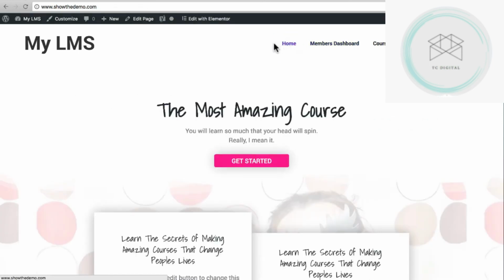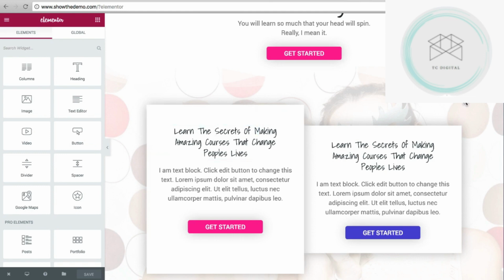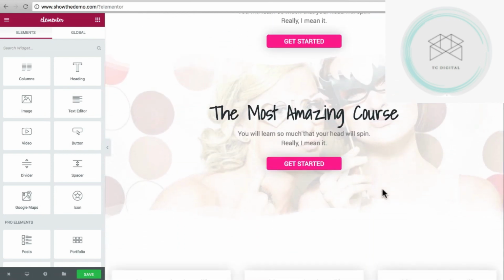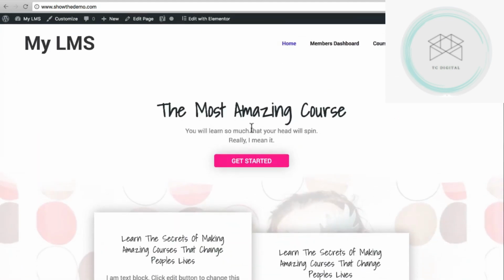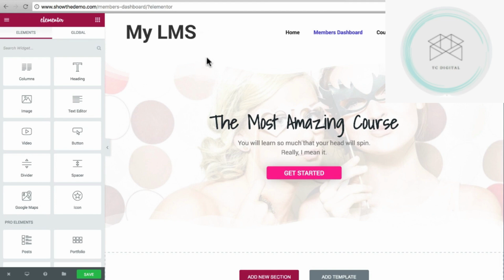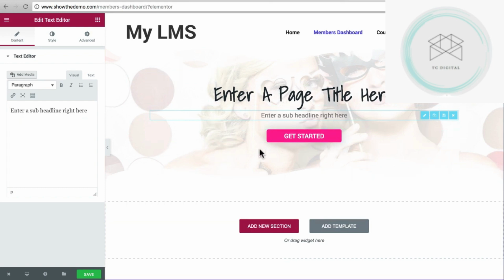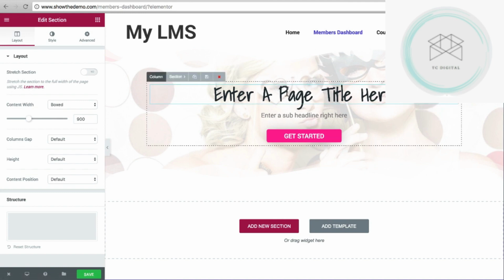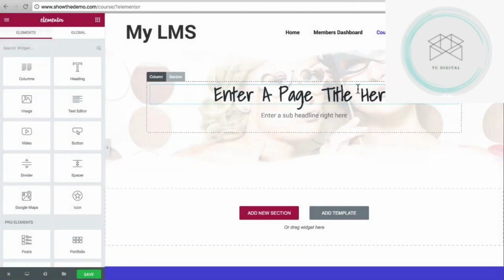Elementor tutorial - How to create design elements that can be reused for Elementor